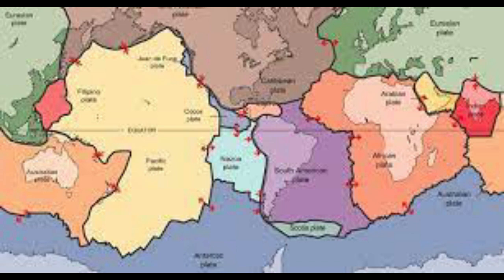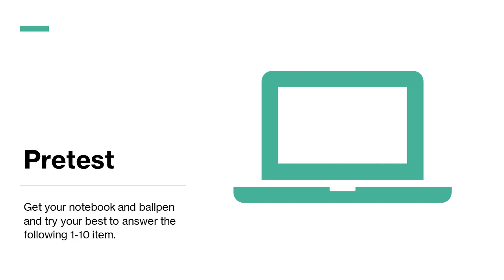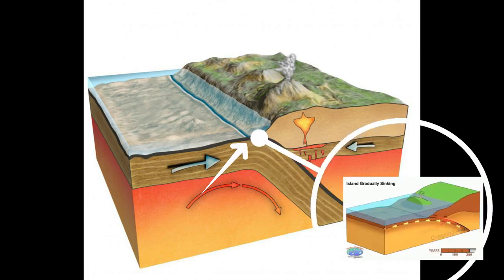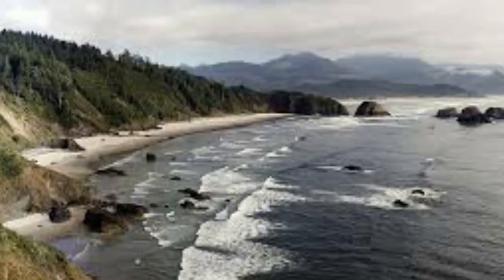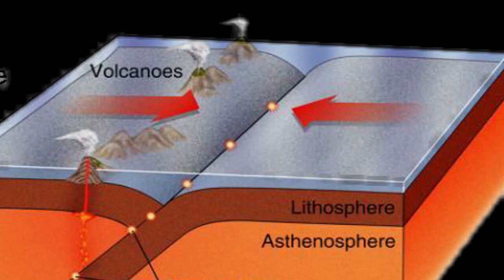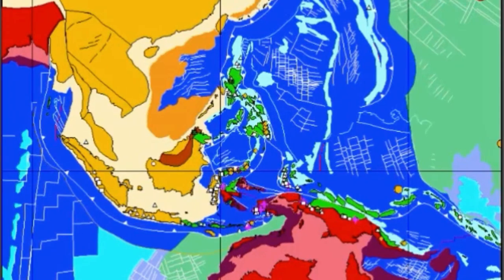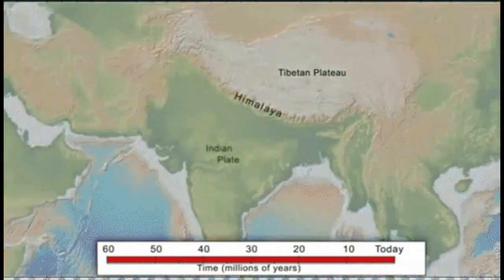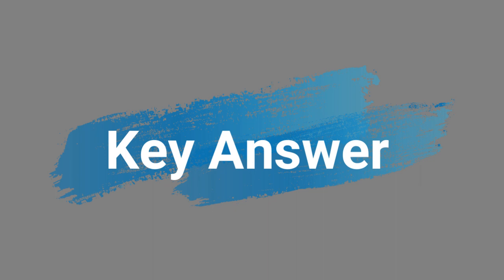Grade 10 Processes and Landforms Alongside the Convergent Boundary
If two tectonic plates collide, they form a convergent plate boundary. Usually, one of the converging plates will move beneath the other, a process known as subduction. Deep trenches are features often formed where tectonic plates are being subducted and earthquakes are common at subduction zones as well. As the sinking plate moves deeper into the mantle, fluids are released from the rock causing the overlying mantle to partially melt. The new magma (molten rock) rises and may erupt violently to form volcanoes, often building arcs of islands along the convergent boundary.